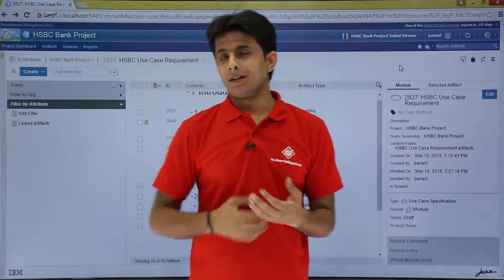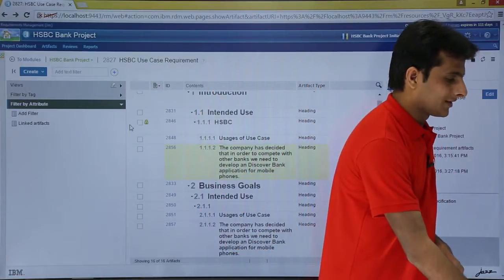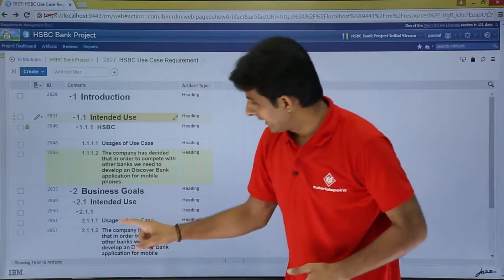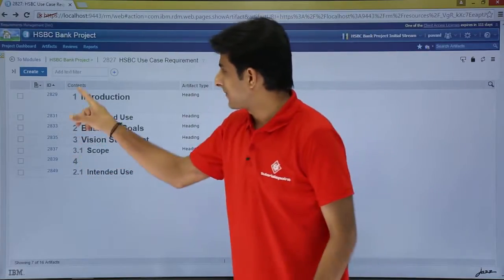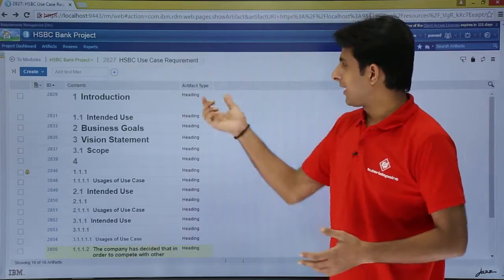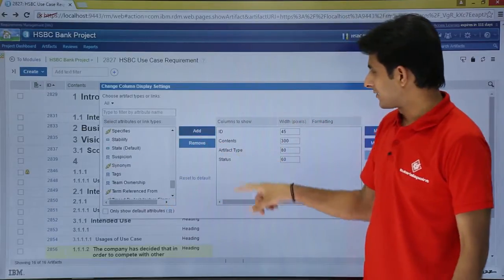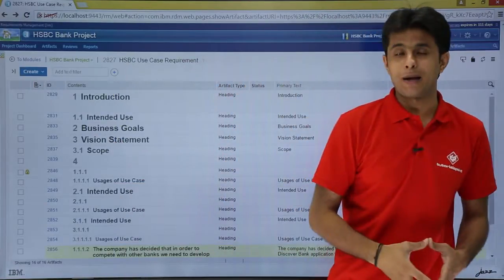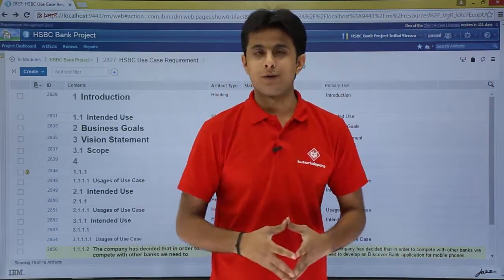IBM RDNG - Module Page Settings